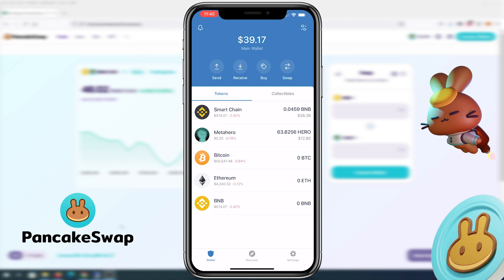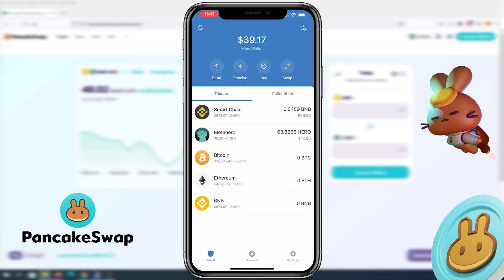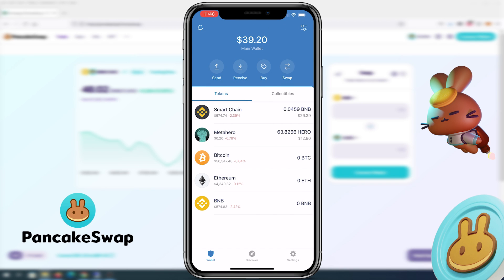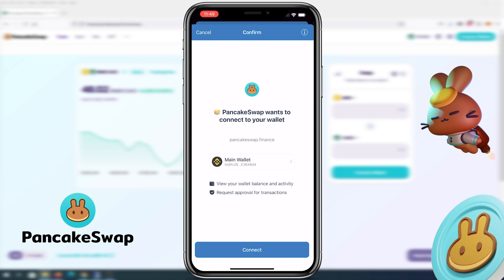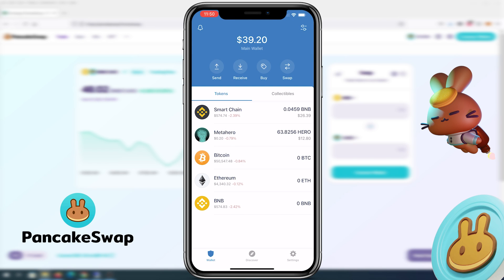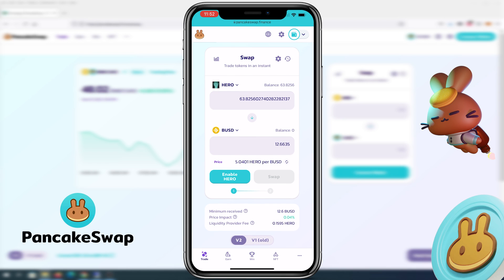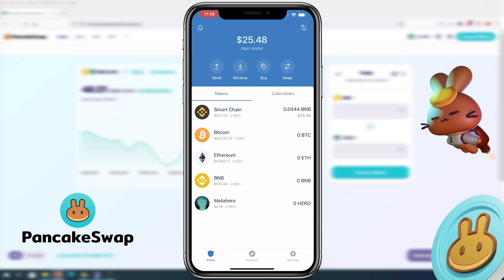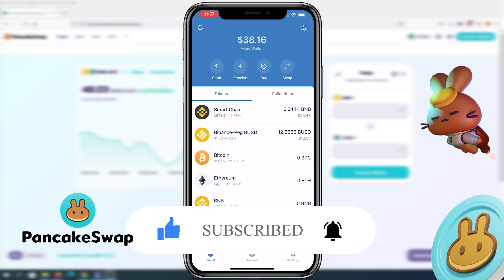How to use PancakeSwap on iPhone using Trust Wallet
In this video I will show you how to connect trust wallet to PancakeSwap on iPhone or iPad and how to use PancakeSwap, step by step

BSC Mainnet
ChainID: 56
Symbol: BNB

PERSONAL GEAR
Main Camera
4k Asus Monitor
Video Camera Tripod